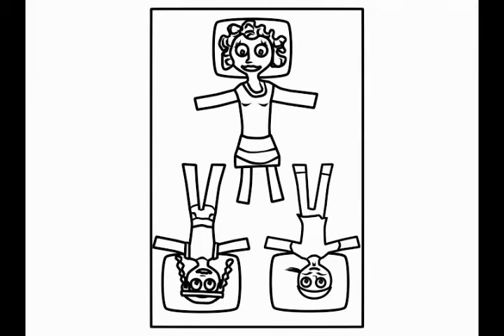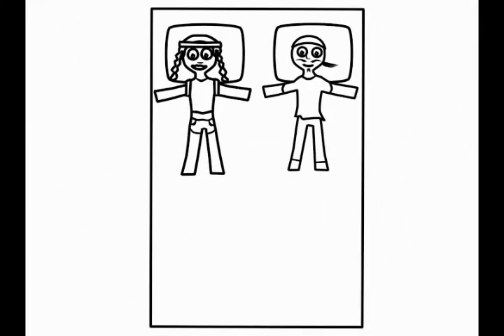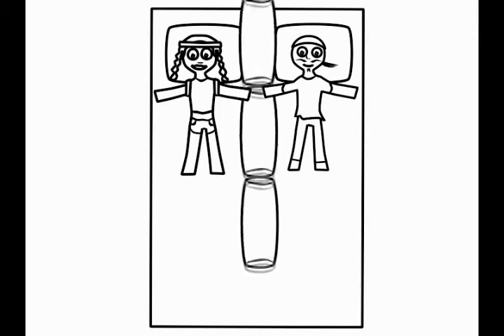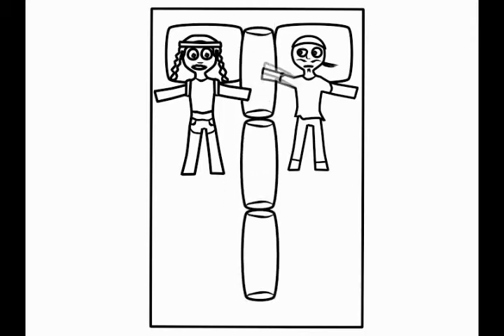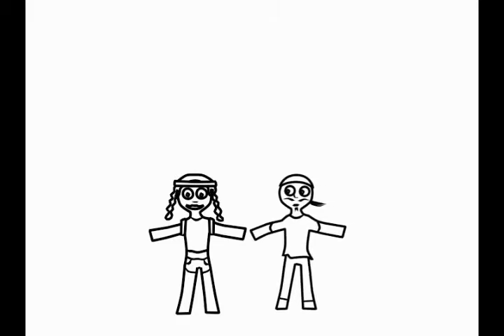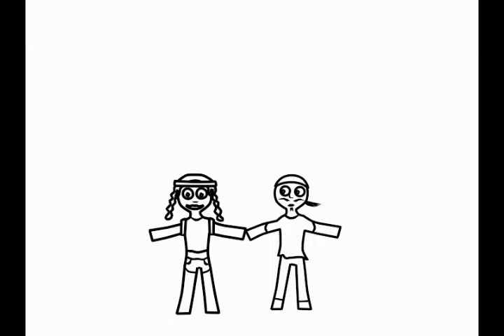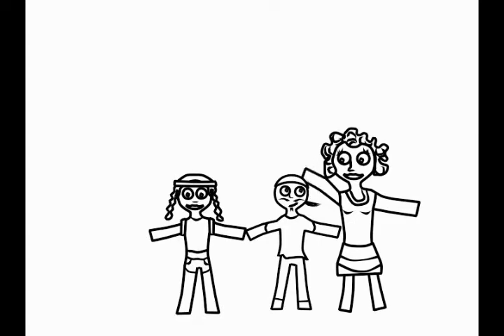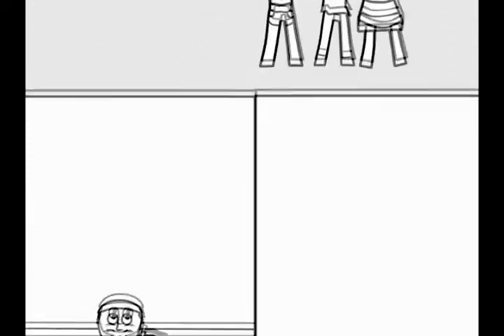Mom and Dada con Tomato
The best sisters in the world, as always ... con Tomato.